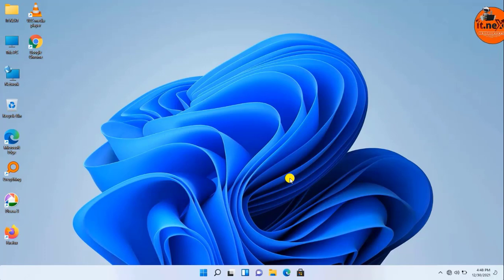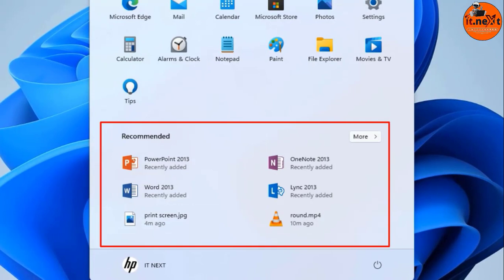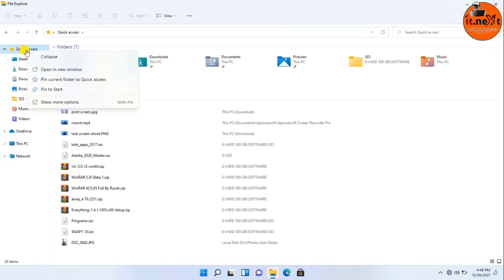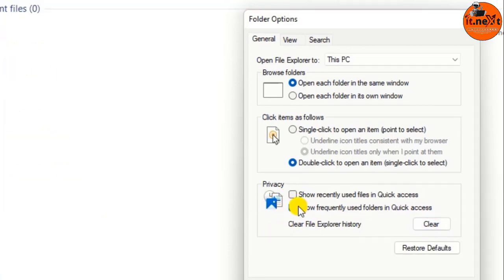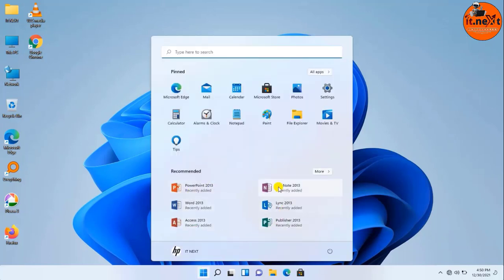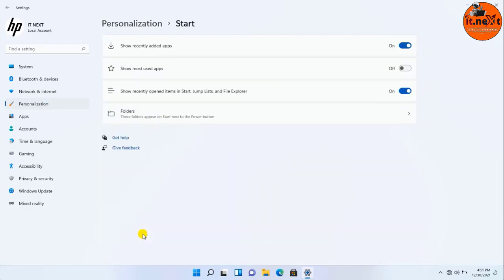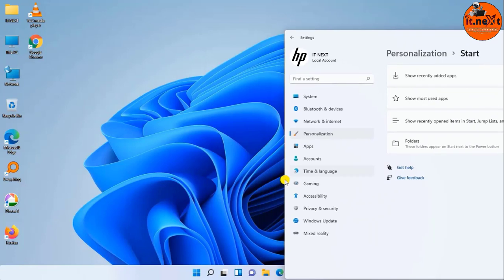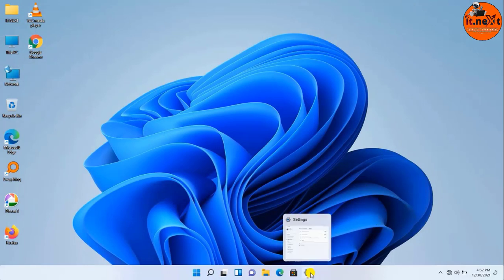How to Remove Recommended Recent Files from Start Menu in Windows 11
How to Remove Recommended Recent Files from Start Menu in Windows 11,Do you want to learn how to it by yourself? In this video I'm showing to you all the simple steps, so follow this video.
00:00 - [ intro]
01:00 - [press clear the recent files ]
02:00 - [ Tap on Start ]